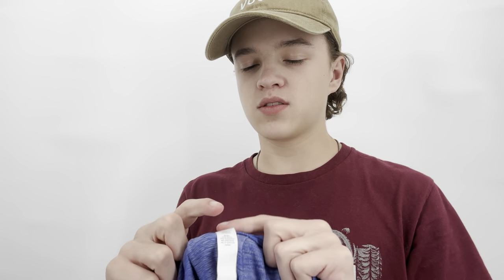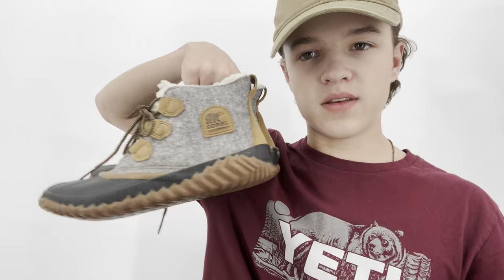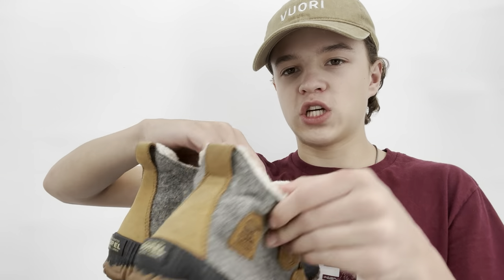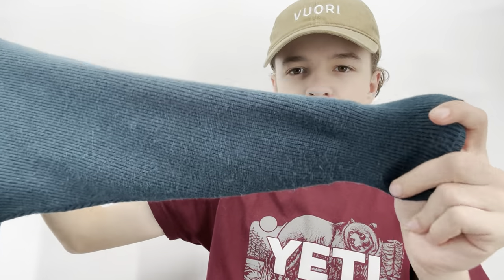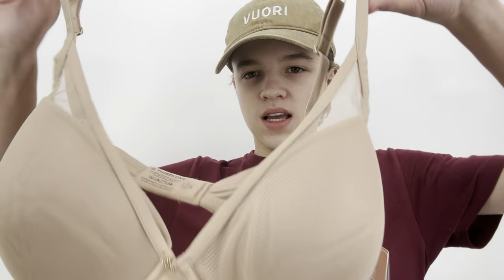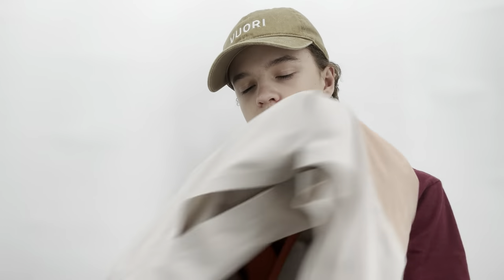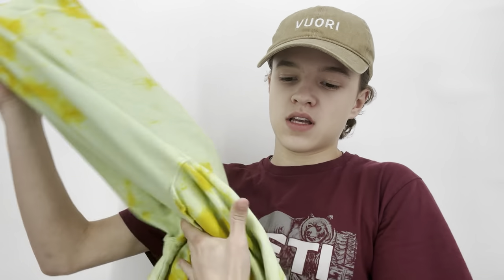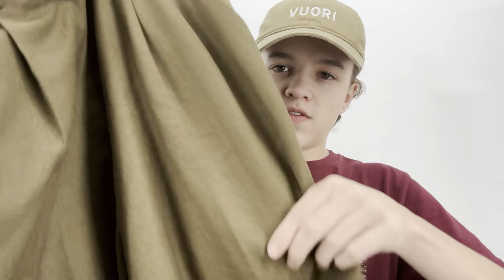Quick Thrift Haul! See What I Found To Resell Online on EBay and Poshmark for a Profit! $$!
Hi everyone! My name is Keegan and I am 17 years old and a reseller. I sell on EBay and Poshmark to make money so I can save up for a car and college.

In todays video I am showing my finds from my local Thrift Stores. I found some new brands to me and some bread and butter brands.

Find me at:

Theteenreseller on all platforms

Mailing Address:
Keegan G
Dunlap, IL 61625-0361